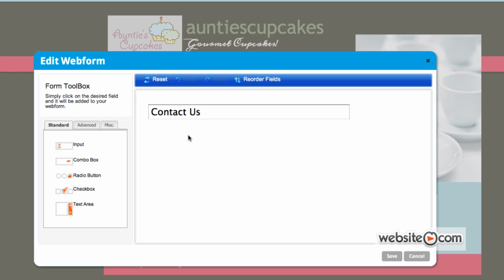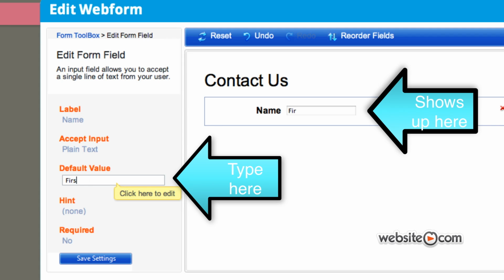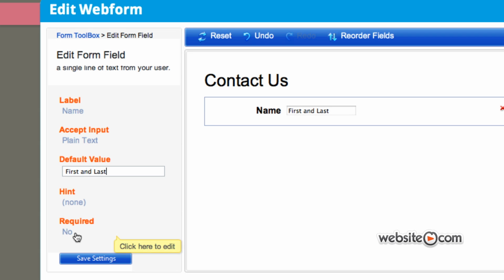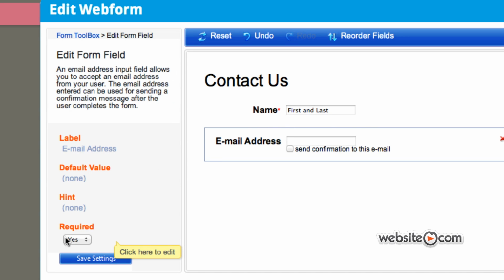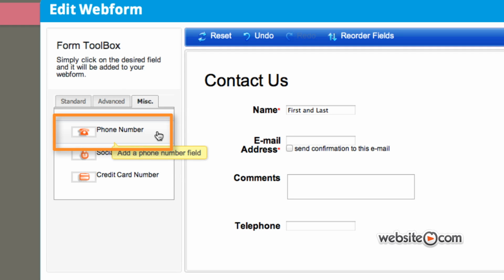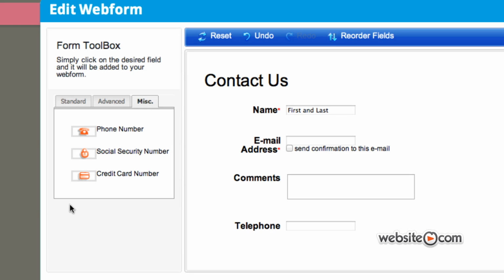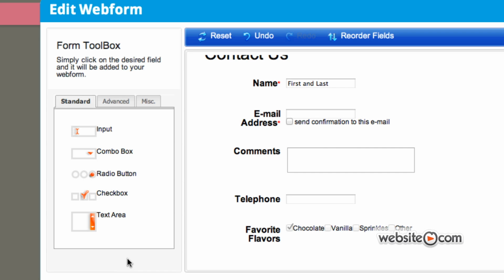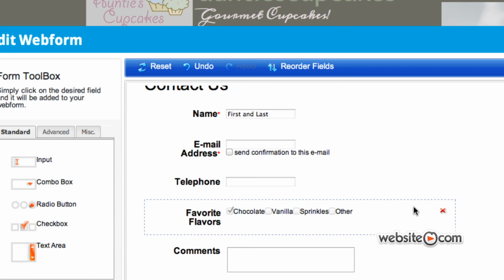Website.com: Creating a webform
In this video, we show you how to create a webform! Build your website in 4 easy steps:

1. Choose your domain
2. Pick a template
3. Add your content
4. Click "Publish"